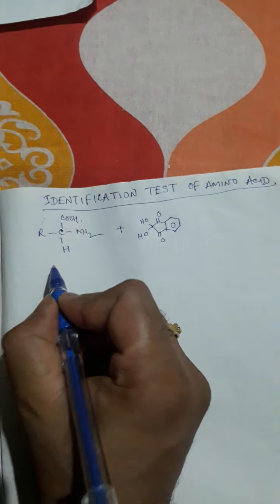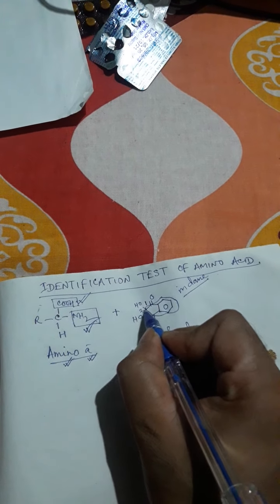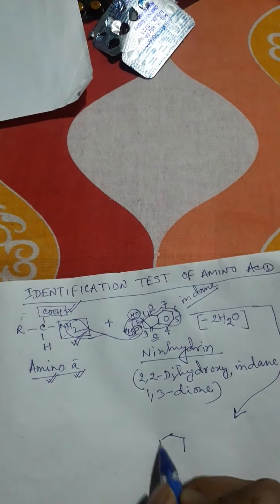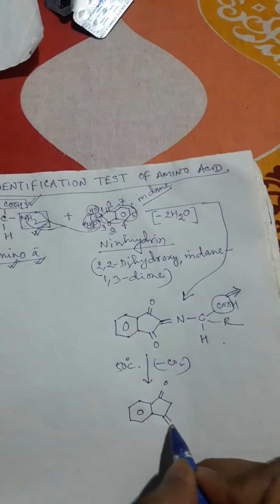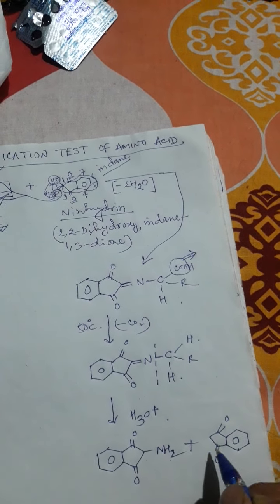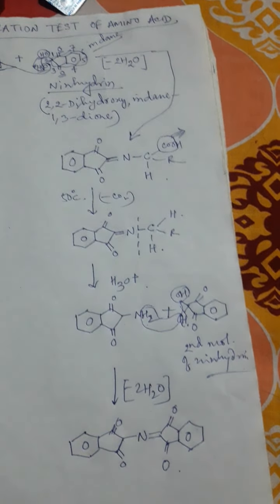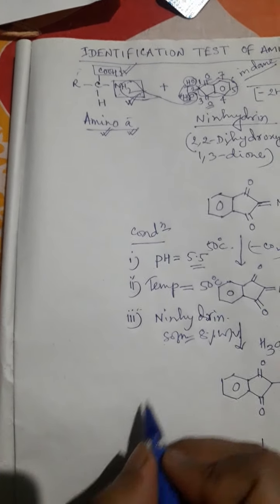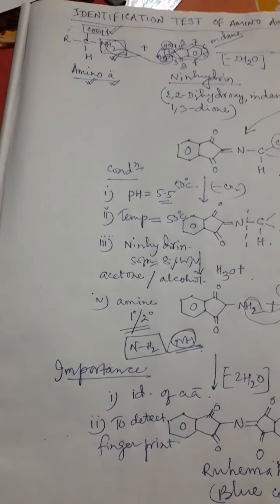Reaction of amino acid with Ninhydrin and its importance in Pharmacy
What is amino acid,
What is the chemical reaction between amino acid and ninhydrin,
What is the IUPAC name of ninhydrin,
What is the importance of reaction of ninhydrin with amino acid?,
Is ninhydrin used in forensic pharmacy to detect finger print?